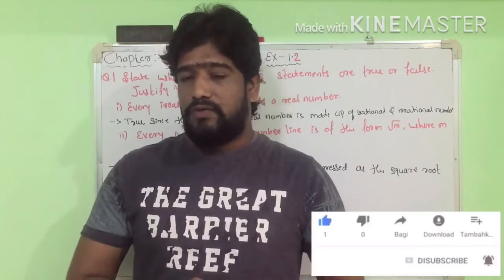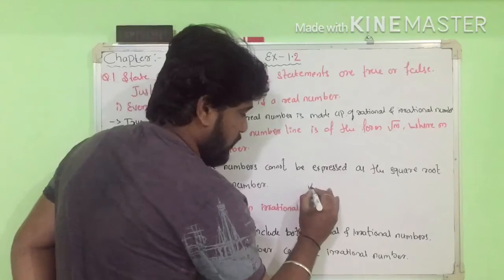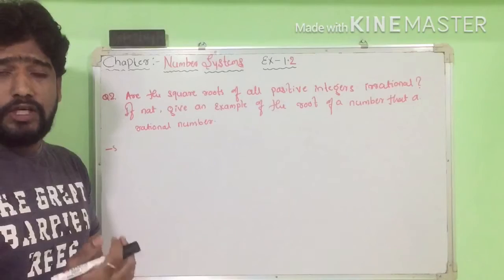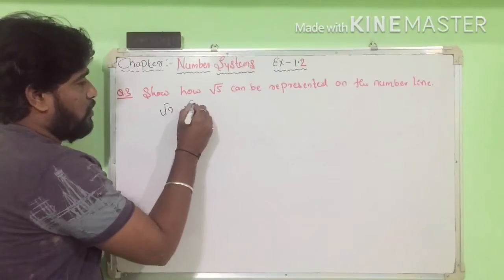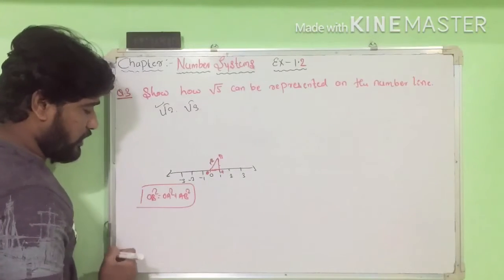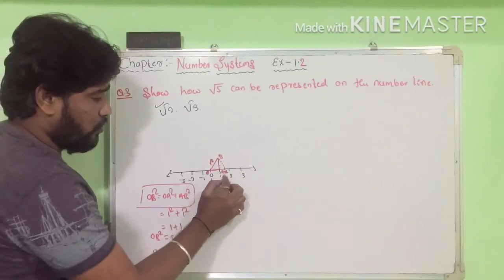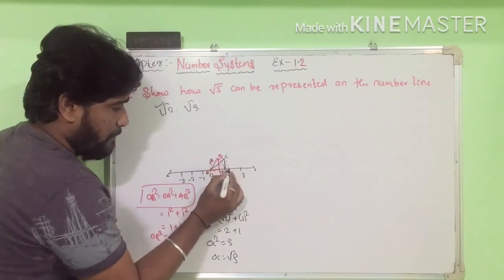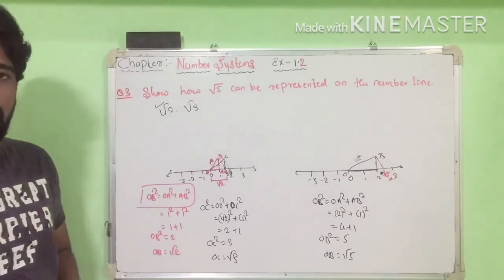NCERT- 9th Maths Chapter - 1 NUMBER SYSTEMS - EXERCISE-1.2